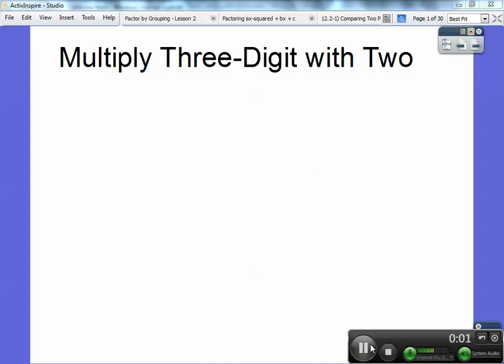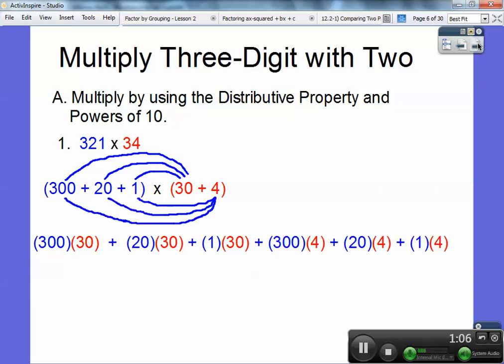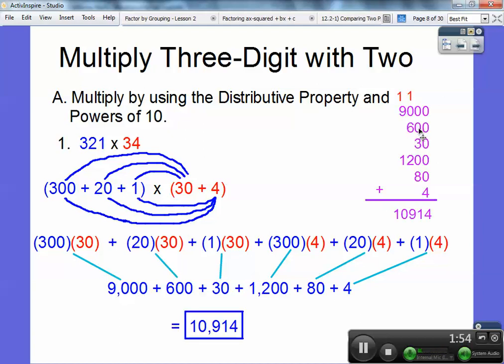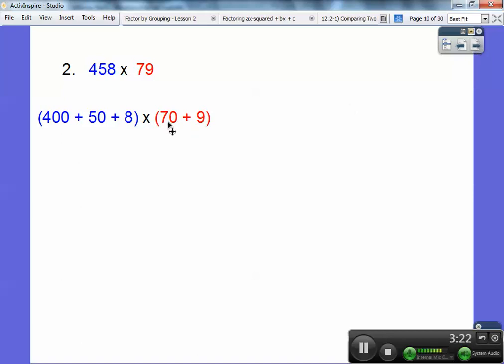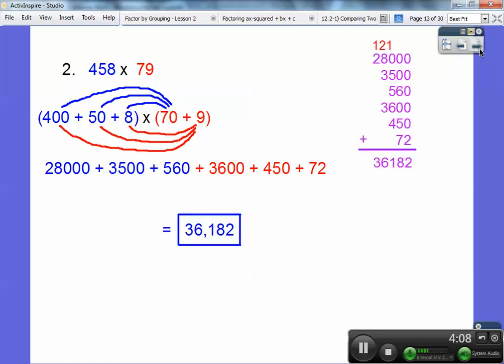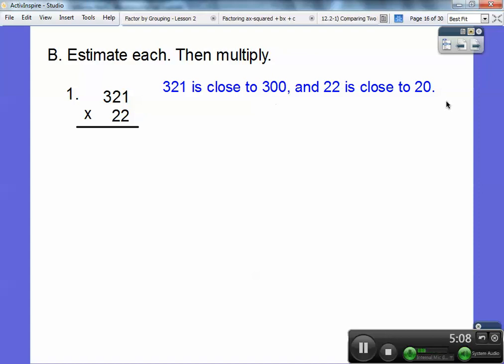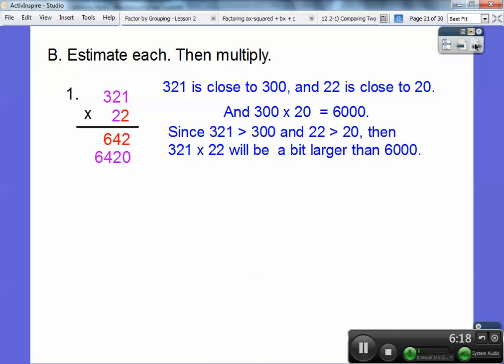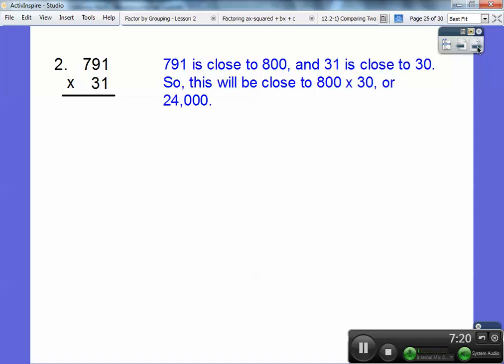Multiply 3 Digit Numbers with 2 Digit Numbers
This math lesson guides you through the process of multiplying 3-digit numbers with 2-digit numbers. You will see the easy of multiplying by powers of 10, and using your estimating skills too.